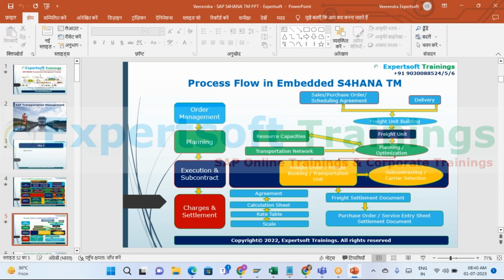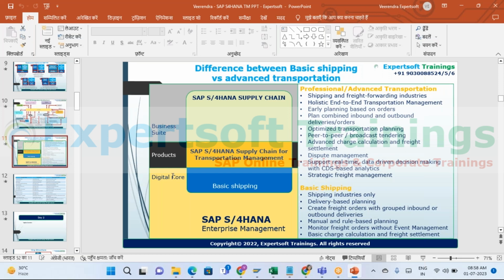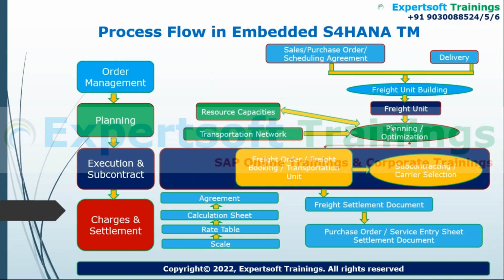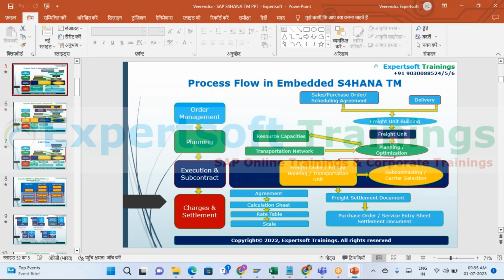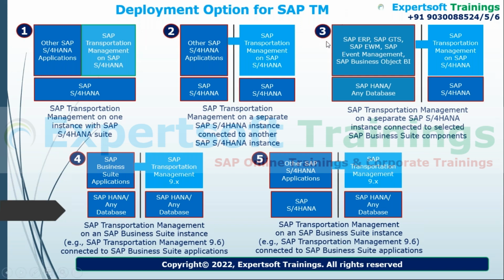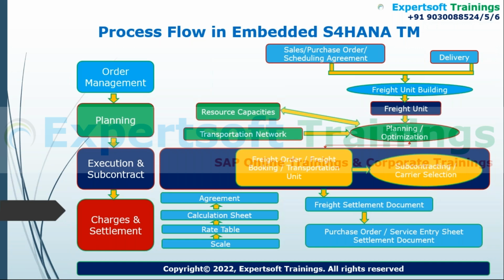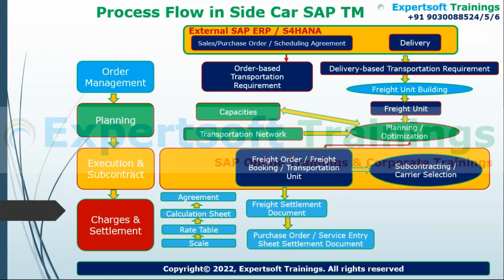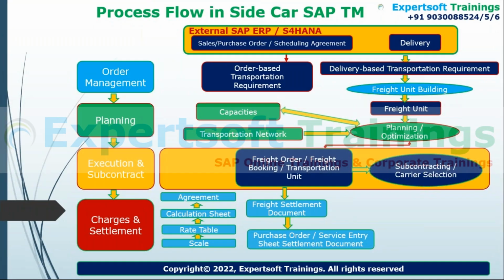SAP S4HANA Transportation Management Corporate Training | SAP S4HANA TM Training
Expertsoft Team
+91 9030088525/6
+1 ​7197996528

1) What is SAP TM?
SAP TM or SAP Transportation Management is a solution powered by SAP S/4HANA to organize and track all of your transportation and shipment tasks. The solution lets you optimize and track your transportation capabilities, including route, floor, and destination planning, while managing your logistics holistically. Moreover, it seamlessly integrates with all of your business processes as part of SAP’s Supply Chain Execution (SCE) platform and gives you instant visibility of your domestic and international transportation and shipment status. For transportation and logistics management, SAP has long offered a logistics execution module known as LE-TRA to be used with SAP ERP R/3. However, LE-TRA did not have more advanced features such as combining inbound and outbound shipments or capacity planning despite having basic shipment capabilities.

2) What is Embedded TM in SAP S/4HANA?
S/4HANA 1709 introduced an additional deployment option for SAP Transportation Management where TM functionality runs on the same S/4HANA instance as the ERP functionality.  In other words, it is no longer necessary to have a separate set of systems/servers/databases for SAP Transportation, as is the case with the classic side-by-side deployment option of SAP TM that we have seen to date.

3) What are the Benefits of SAP S/4HANA TM (Embedded Option)?
The main advantages can be summarized as follows:
- Smaller database and hardware footprint
- Reduction in Total Cost of Ownership (TCO) due to smaller replication and monitoring effort
- Enhanced user experience leveraging S/4HANA “look and feel” and Fiori UI
- Remove the need to duplicate ERP customer, vendor and material master data into business partners and products in TM, thereby removing the need for the Core Interface (CIF). ERP and TM share a single set of harmonized master data objects.
- Real-time embedded analytics
- Integration with new S/4HANA Enterprise Management for managing transportation-related equipment
- Remove the need to duplicate ERP orders and deliveries into Order-based Transportation Requirement (OTR) and Delivery-based Transportation Requirement (DTR) documents in TM. OTR and DTR documents are no longer necessary. Orders and deliveries are able to convert directly into Freight Units, Freight Orders, etc.

4) What is a Freight Unit?
A freight unit is a basic package or set of goods you will transport from one place to another. A freight unit must contain the exact delivery requirements. You can divide freight units based on the characteristics or weight of the goods.

5) What is Freight Order?
A freight order is the basic unit of shipment execution planning by a shipper or career. Freight order is used for cost collection and load management of vehicles. You can attach a freight unit to one or multiple freight orders (for multimodal transportation).
- Business Processes in embedded TM in SAP S/4HANA
- Transportation Management Master Data and Configuration
- Transportation Requirement Management
- Transportation Planning
- Transportation Execution
- Charge Calculation and Freight Settlement
- Planning and Execution in SAP S/4HANA TM
- Charges and Settlement in SAP S/4HANA TM
- Charge Calculation
- Freight Settlement
- Cost Distribution and Billing of Freight Cost
- Strategic Freight Procurement
- Embedded LSP Process